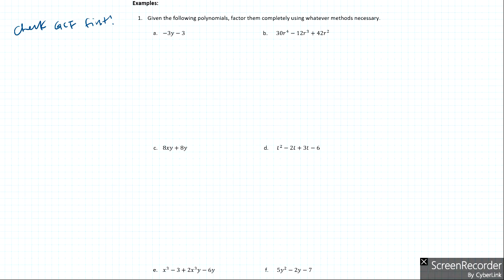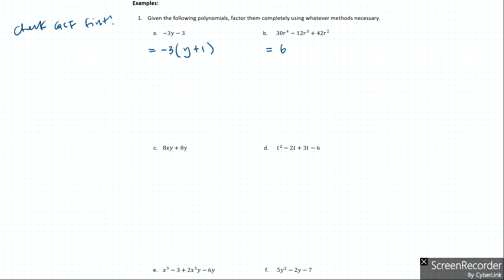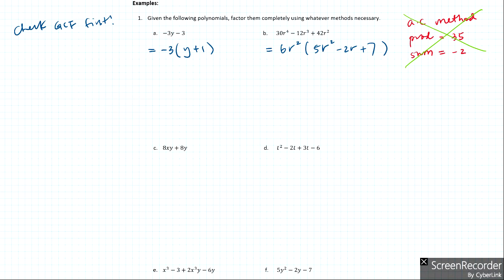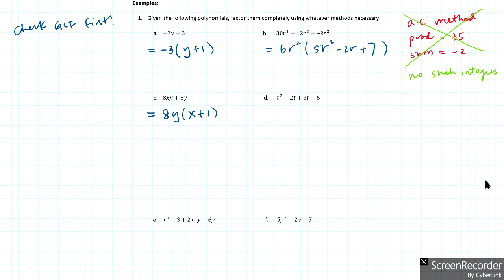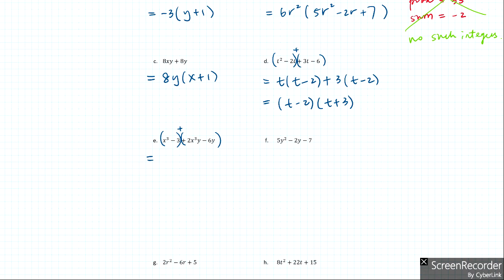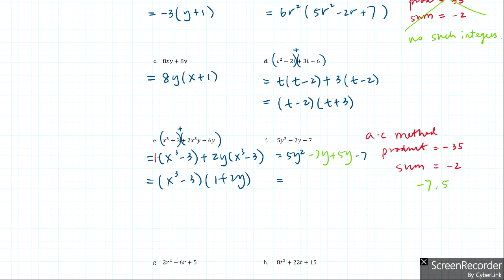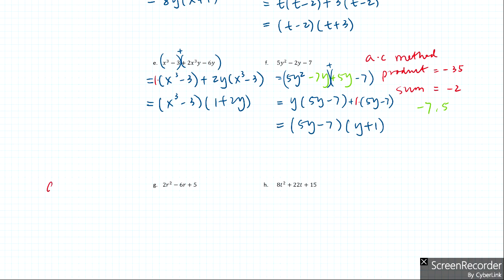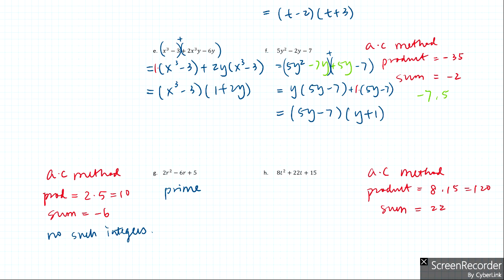4d.6: Mixed Factoring Practice Examples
This video covers all methods of factoring for polynomials with single and multiple variable expressions. The content includes factoring by GCF, grouping, quadratic trinomials factoring, and special forms.